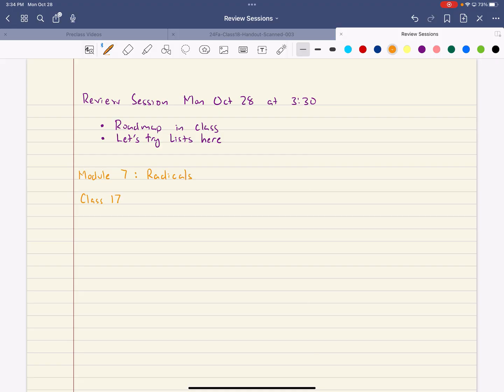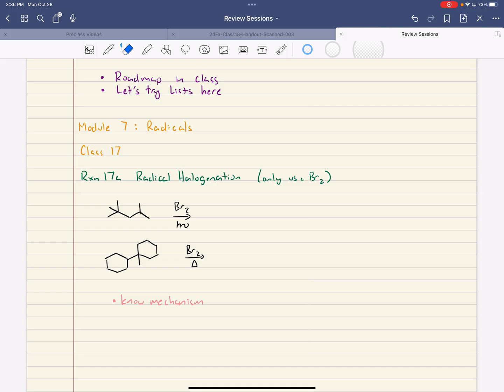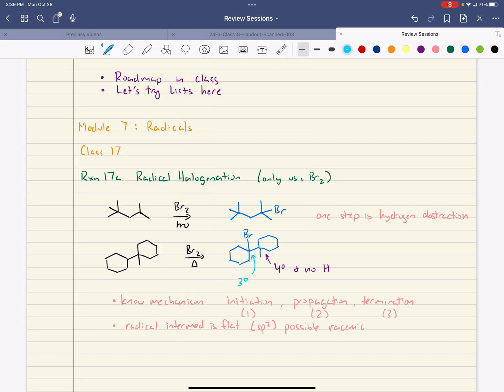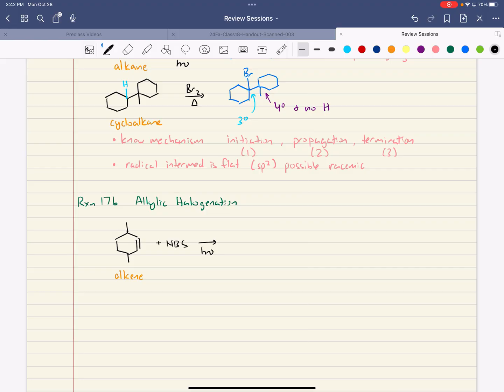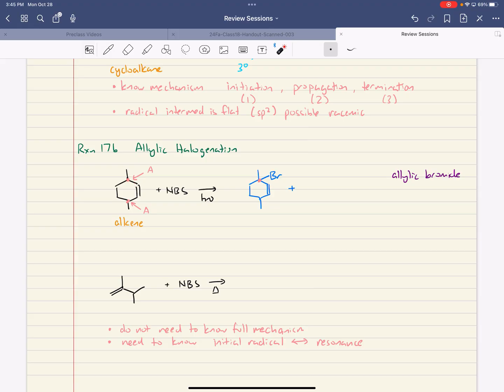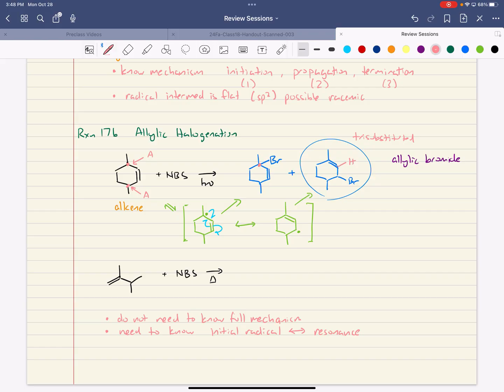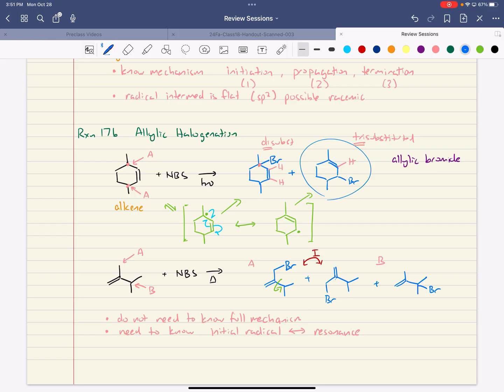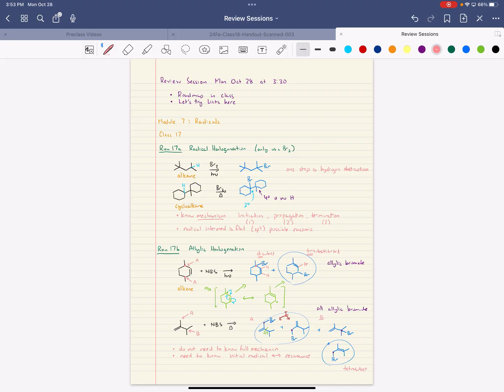Review Session Monday: Study Sheet for Class 17